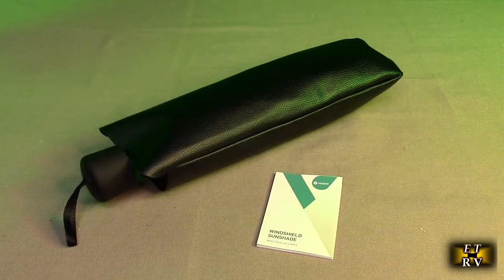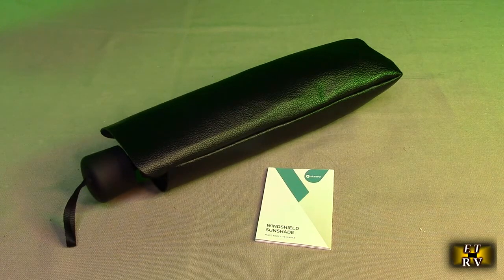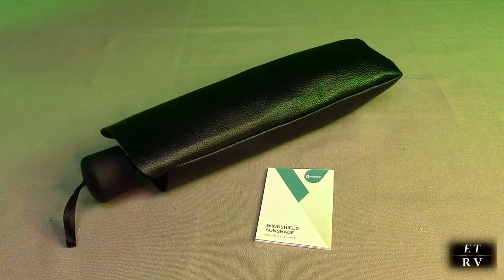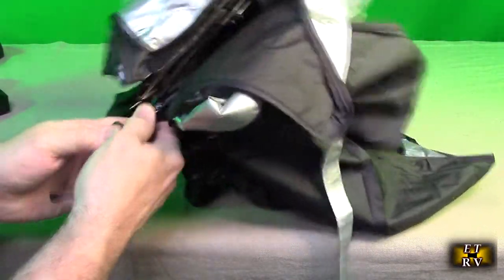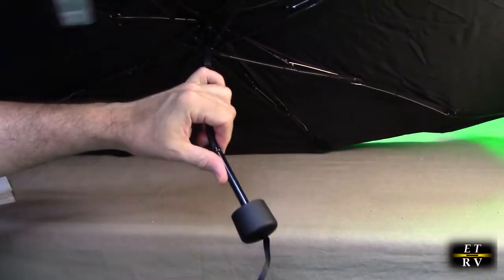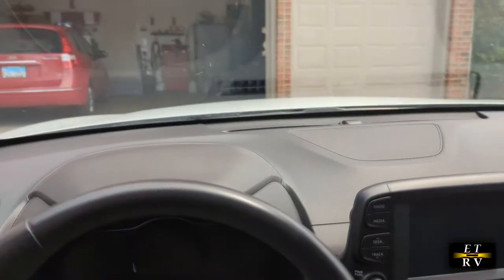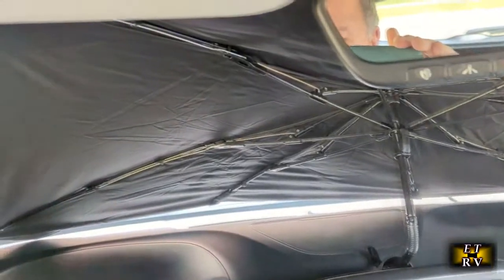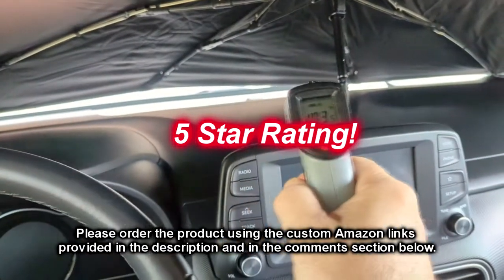REVIEW VICSEED Car Windshield Sun Shade UV Rays & Sun Heat Protection, Easy to Use Car Umbrella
ORDER VICSEED Car Windshield Sun Shade UV Rays & Sun Heat Protection, Easy to Use Car Umbrella

  VICSEED product development team has upgraded the car sun shade windshield from FOUR aspects: materials, appearance, compatibility, ease of convenience according to the voice of Amazon customers. All of these make our car sun shade umbrella more durable, have better cooling effect, classy looking, wider compatibility, easier to install, use and storage

The car windshield sun shade is made of Nano-titanium silver lamination black glue sunshade cloth, which is great at thermal insulation and high refractive index. Because of this high-end special fabric material, the car sun shade car windshield helps keep interior temperatures cool in the summer, it can make your car Cool down 60°F! You'll never get burned by the steering wheel when you back to drive

For the Umbrella's rib are made from the fiberglass material which always used for military bulletproof armor, that makes our sun shield for car windshield is much stronger than others, won't break, restless and corrosion.It has passed 30,000 bending but intact. Our 2 layer Nano-titanium silver lamination black glue sunshade cloth, which let our sun blocker for car won't break as sun shade for car windshield which only has 1 layer normal material

[Easiest to Use & Store] This window sun blocker for car is SO EASY to use, opens and closes as simply as an umbrella, no more struggling with 2 pieces to fold! You will love it , vicseed sun visor for car windshield folds up so compact it's easy to stash out of the way any where in your car

 Becasue of the exclusive Butterfly Edge patent design allows our sun cover for car windshield to have a 5CM adjustable edge range, which makes our front window car sun shade has wider compatibility, it fits the windshield of 99% cars. Plus, 360°rotating bendable umbrella handle,makes the car shield sun protector can fit well for different dashboard.